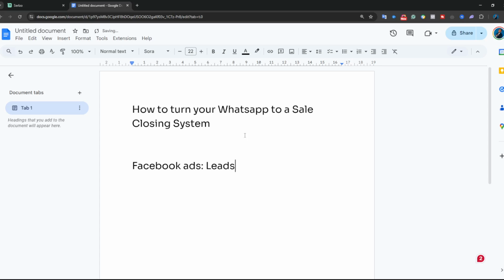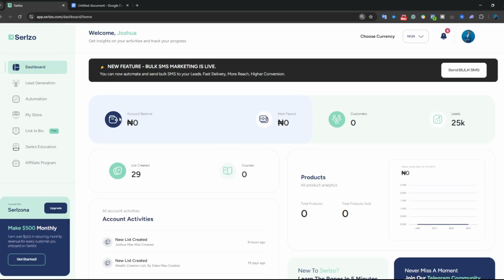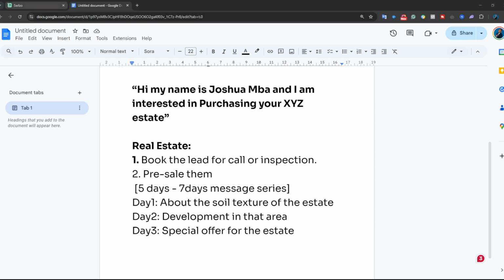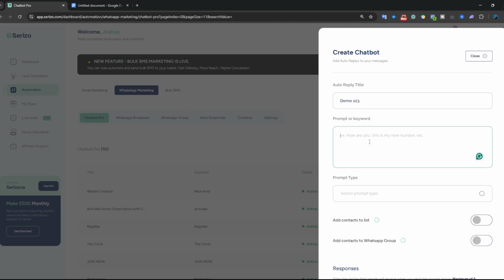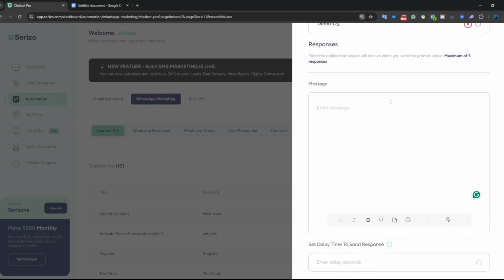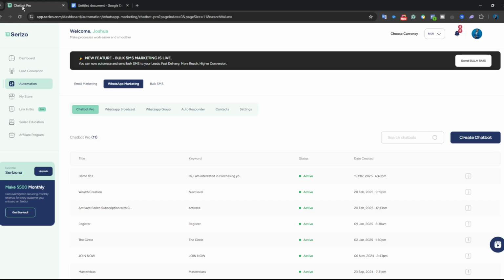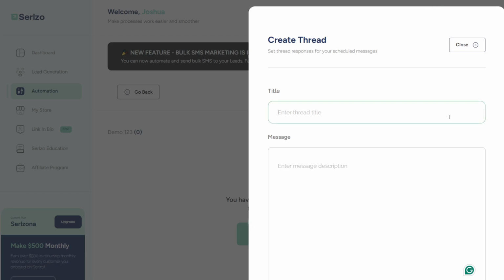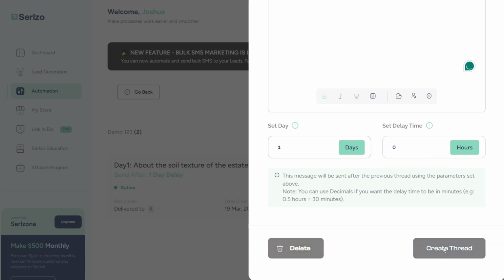How To Automate Sales as a Realtor Using Serlzo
Follow us across other social media Platforms